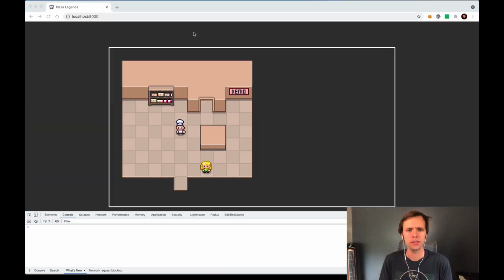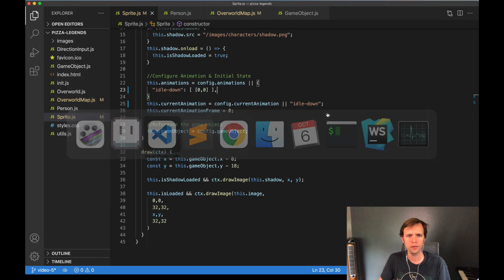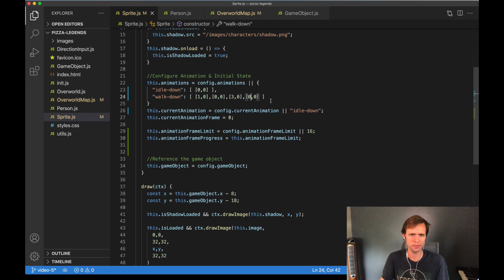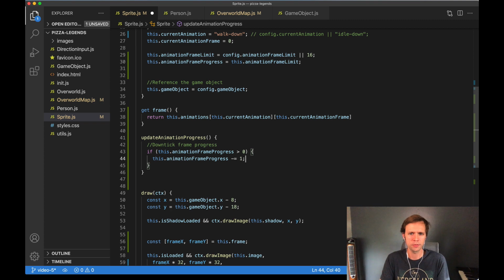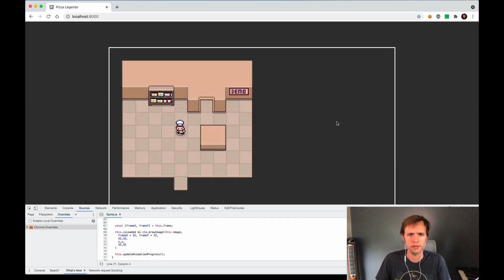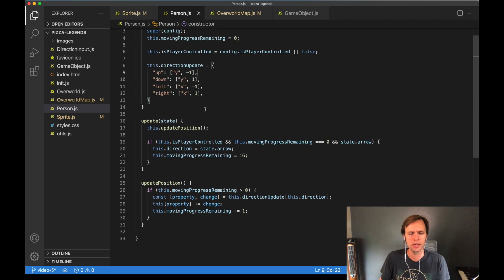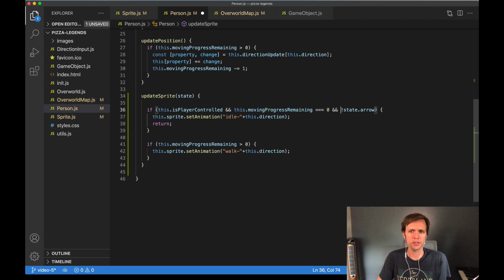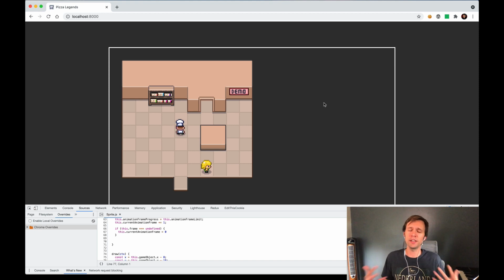Pizza RPG Part 5 - Character Animations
In this video, we're going to bring our characters to life with spritesheet animations. We'll set up a system for Sprites switching to different crop every few frames to achieve a stop frame motion effect while walking. We'll also use our GameObject direction value to show the characters facing the correct direction on screen.